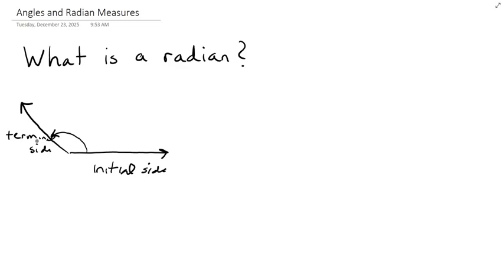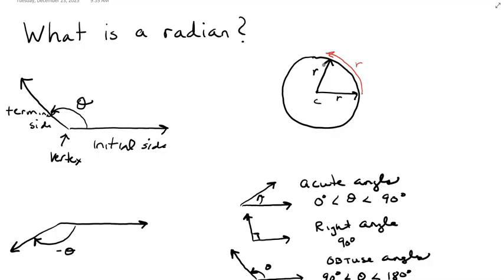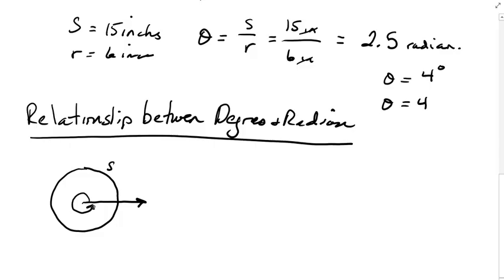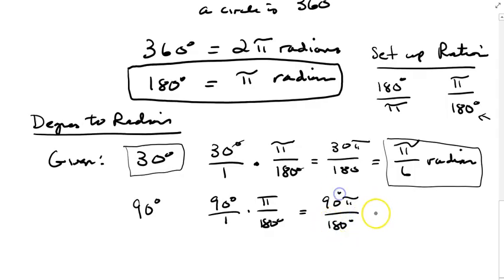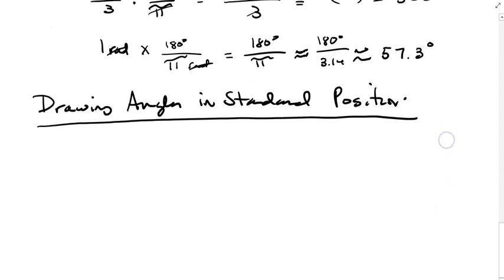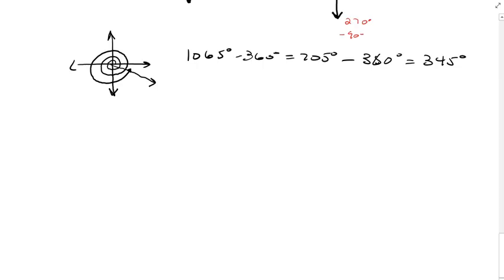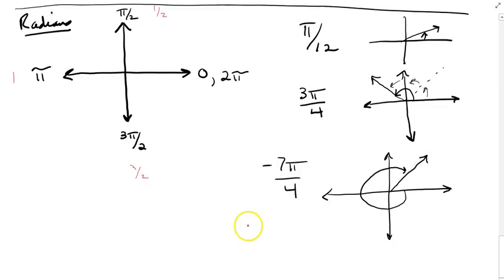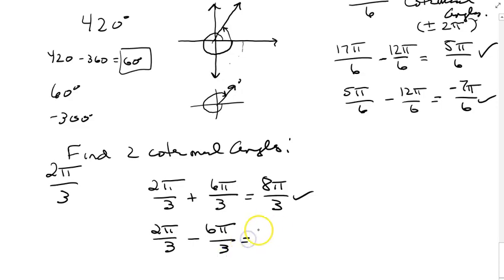Angles and Radian Measures